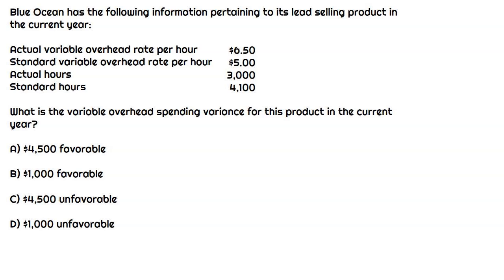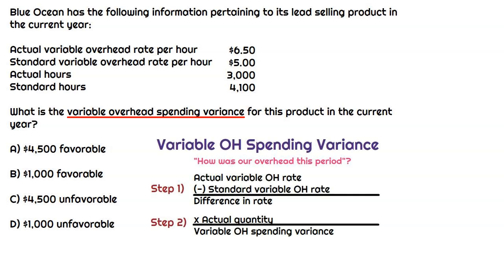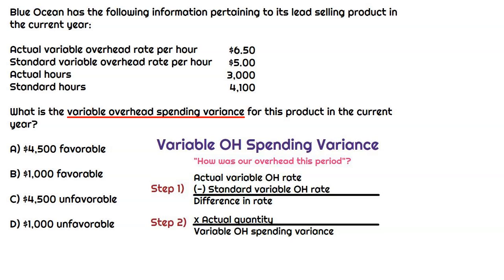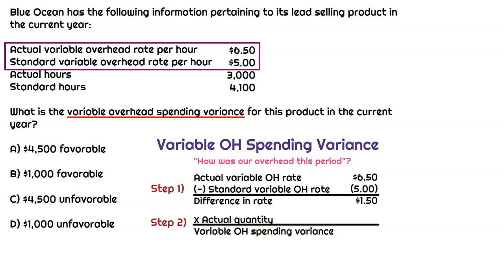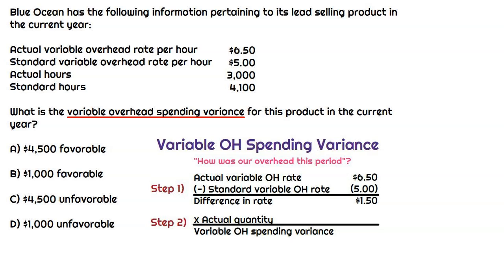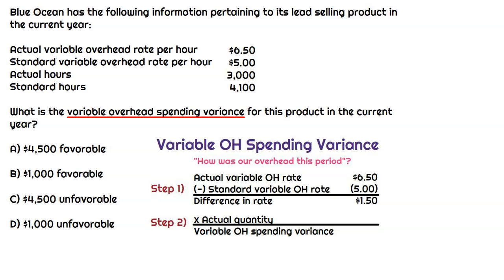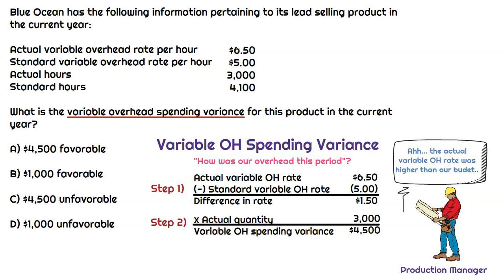Variable Overhead Spending Variance (CPA Exam)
Variance analysis is a tricky topic and this video simplifies the variable overhead spending variance.

The video uses visual learning to help you learn retain complex topics for the CPA exam.